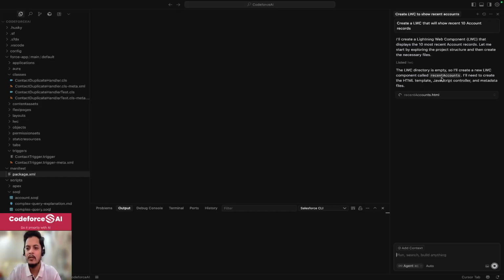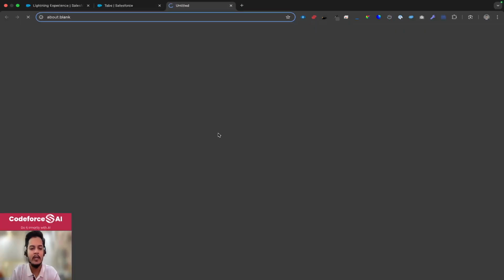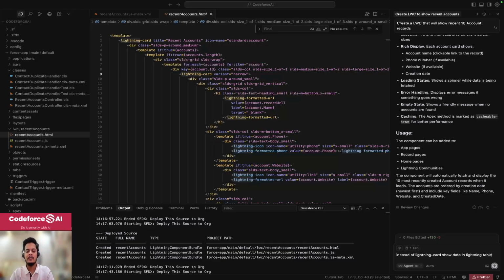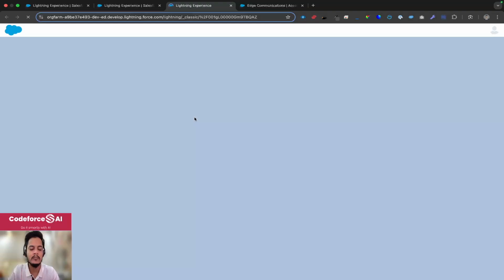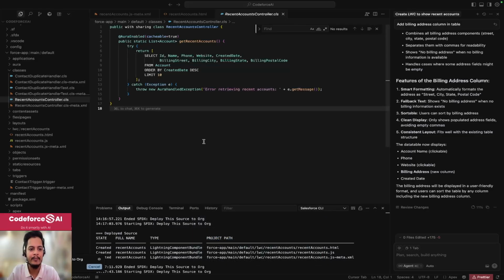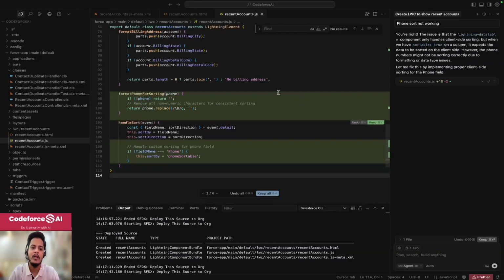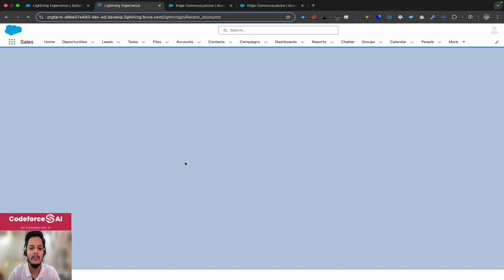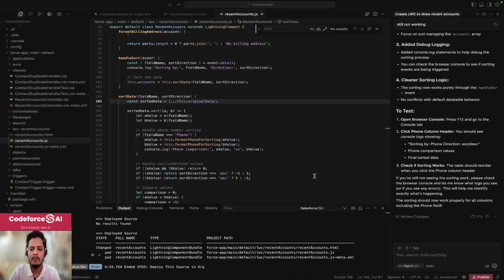LWC Supercharged: Create a Lightning Web Component with Cursor AI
🚀 In this tutorial, I’ll walk you through creating a Lightning Web Component (LWC) that displays the most recent 10 Account records in Salesforce.
Using Cursor AI, we’ll speed up the development process and see how AI can help Salesforce developers build components faster and with fewer errors.

🔑 What you’ll learn in this video:

How to create a Lightning Web Component (LWC)

Fetching recent Account records with SOQL

Displaying data in a clean UI

Using Cursor AI to assist with Salesforce development

Whether you’re a Salesforce Developer or Admin looking to learn LWC, this tutorial will help you understand the basics while leveraging AI tools like Cursor.